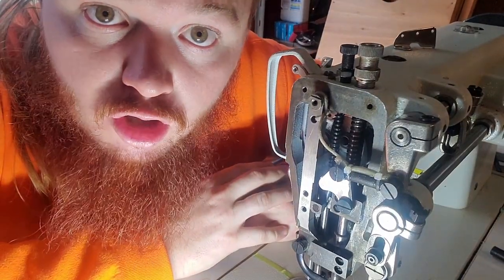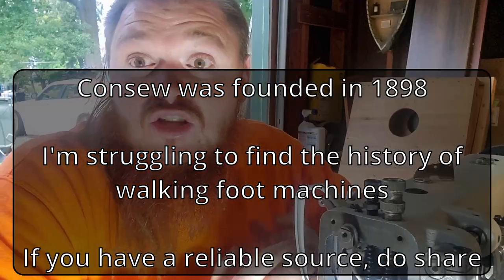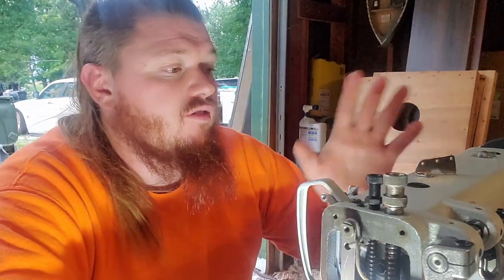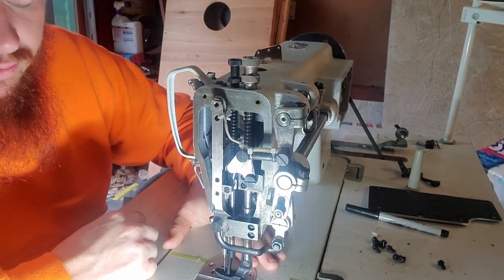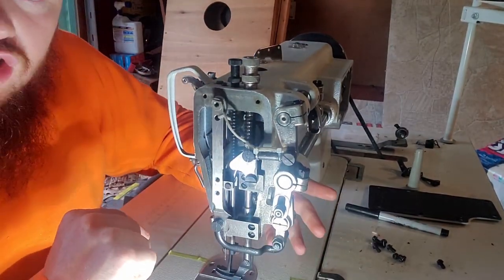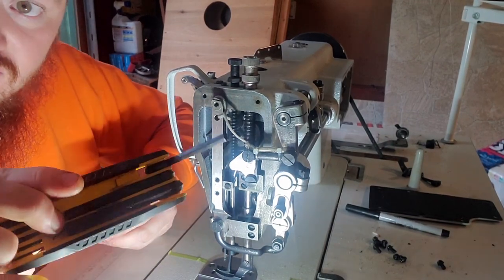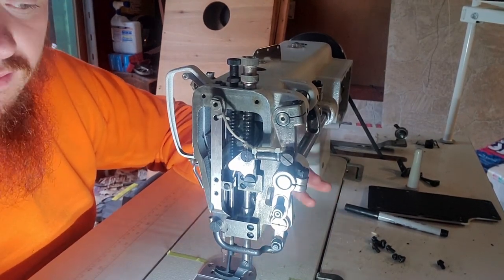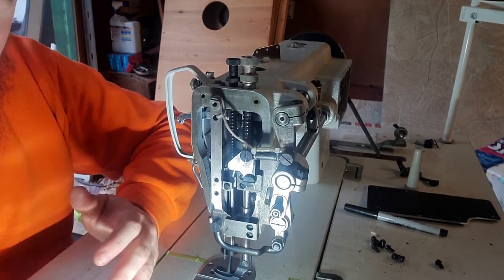Consew P1206 RB 1 Walking Foot Repair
SHOOT - it ain't working - and no one knew why

While we are doing this repair on a Consew P1206 RB-1, the same operations are used on the Consew 206 and other industrial walking foot sewing machines.

SO - What happened?
This machine is really the power house to our shop, I've remained impressed by the 1206 and it was a great upgrade from the Singer 111 we had used for a long while.
Don't get me wrong, the 111 would absolutely do the job, but our goal was to do HIGH END upholstery work, so we wanted more consistent stitch lengths and so on.
I BOUGHT THE MACHIINE FROM AN INDUSTRIAL SUPPLIER - it came assembled and ready to go, which was the issue. because I didn't assemble it.
So the 1206 got abused for a long while, my shop wasn't the best temperature controlled, and it spent some time being tossed in a truck bed or in a trailer as we traveled to do some work, WORTH IT.
While doing some covers and repairs for a local gym, the walking foot LOCKED. This is honestly a killer in terms of getting work done, from our upholstery work to the Viking crafts such as leatherwork and bags that we use our 1206 for, they all came to a stop.

I tried for a long while to get ahold of the shop we purchased the machine from, since the machine was SUPPOSED to come with maintenance and warranties. I think the shop went out of business during COVID which is rough, a lot of us small businesses took cuts during the time, even if we don't wanna talk about it,

I got in touch with a different industrial shop located about 2 hours away. By the time I paid 2 hours each way of drive time, fuel, and the hours he would be working on my machine WOW the price added up.

So while I had avoided tearing into the machine until I got ahold of a shop, it was time to just dig in.

I asked online
I asked on facebook groups
I watched videos
I read forums
I dug
I printed the manuals
I read manuals for other machines hoping the issues would be explained

NOTHING

So I have a very in depth knowledge of mechanics and how things work, and for some reason I couldn't figure out what was supposed to be lifting.
I tried to re-time the entire machine, and go through every adjustment in the manual. Shoooooot I have like 2 hours of video I need to delete that was just me going through the manual hoping I'd find the issue. NOPE.
Finally through some act of god I seen the foot lift JUST a little bit.

THIS opened up the answer. I could see where the cam was supposed to rotate over and lift the outer foot, and I could trace that back to any potential adjustments existing for the machine. And BAM I had it.

I hope this helps some other people out there. Cause WOW was I going for a chase trying to figure out what was going on. The walking foot was working fine, it was just the outer pressure foot.

It's important to note the Consew 1206rb-1 is considered one of the Premier machines, so when searching through the lists of manuals and so on, look for P for Premier.

Check out @consewfl  and @SingerSewingCompany for some great industrial sewing machines.